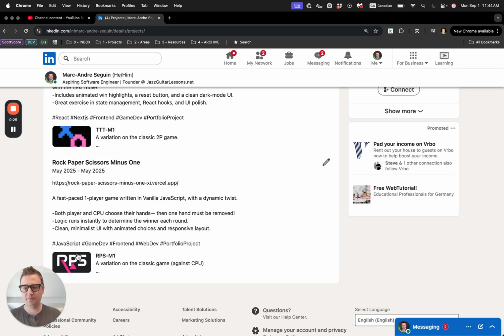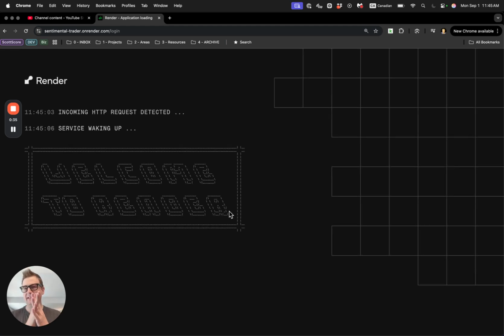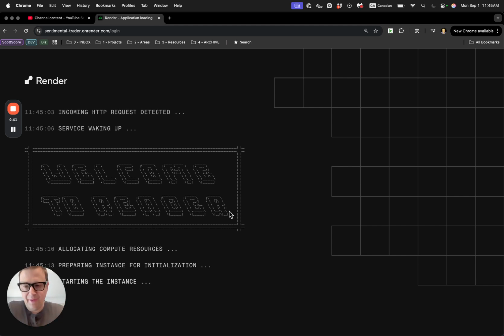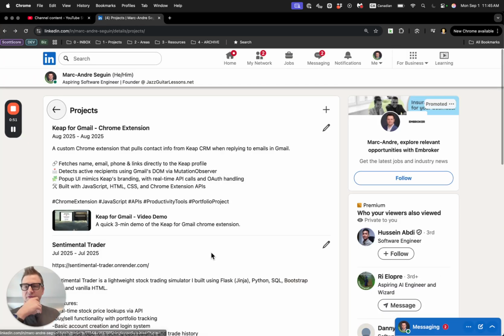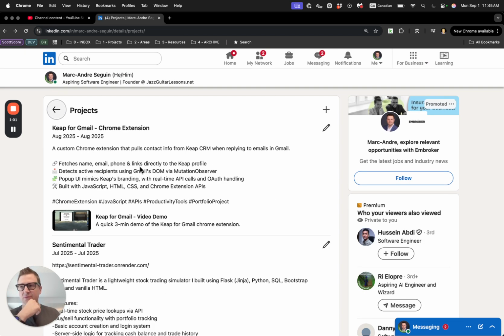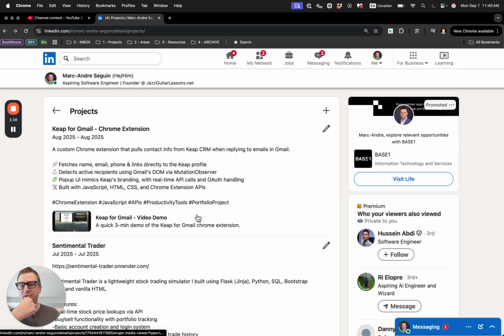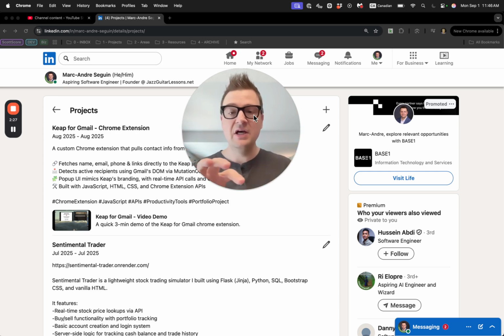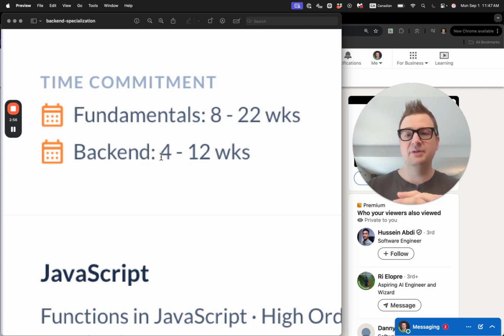Can I Become A Developer This Year? - JazzStack Update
Another status update from Marc, who is on his journey to becoming a "software developer". He's been busy with various "programming projects" and has made sure to "update linkedin" with his latest accomplishments. Check out his profile for his "coding" journey and for tips on "linkedin profile optimization" and "programming" using "javascript".